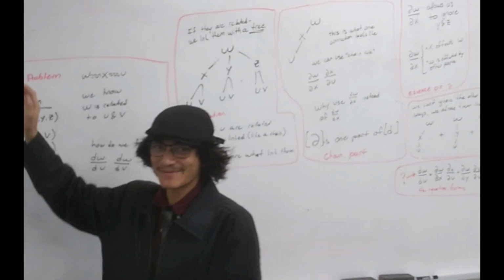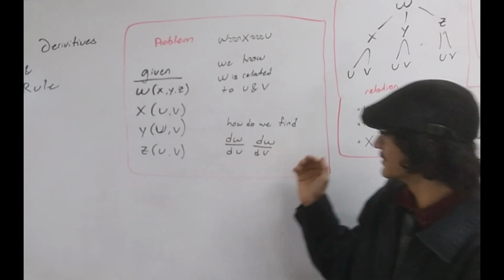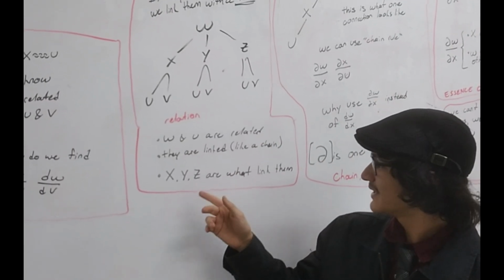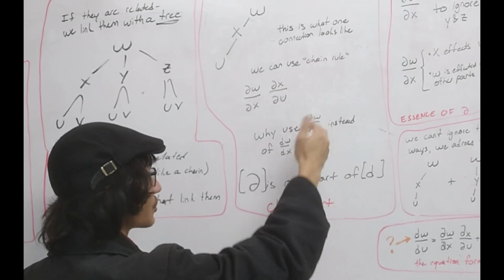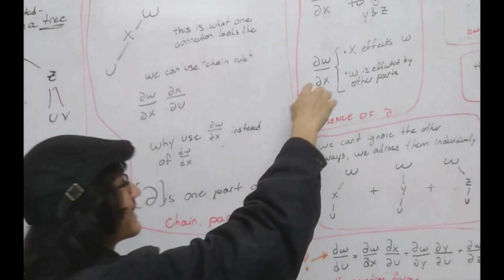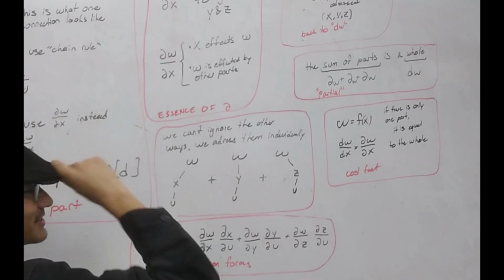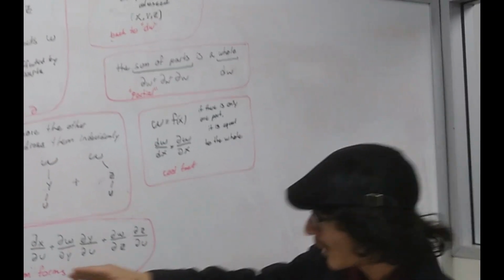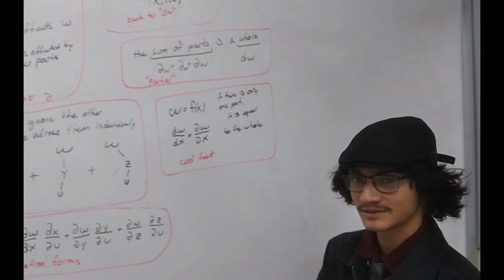[Math] Partial derivatives explained poorly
Im not proud of this one...